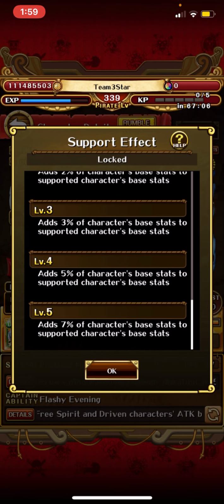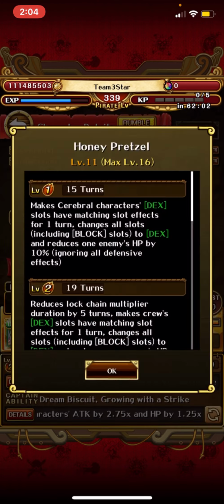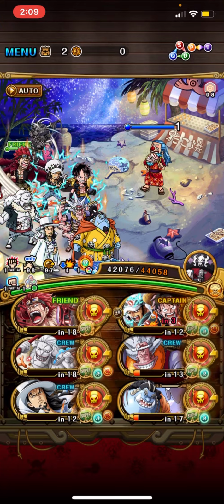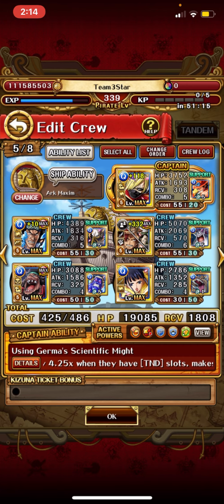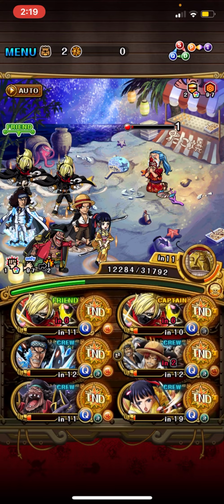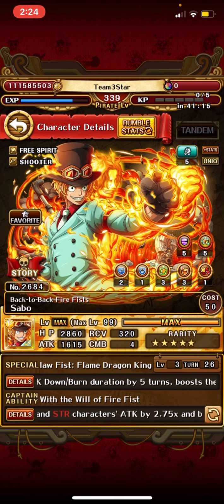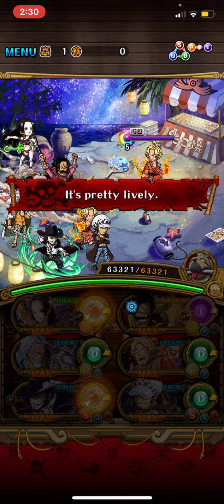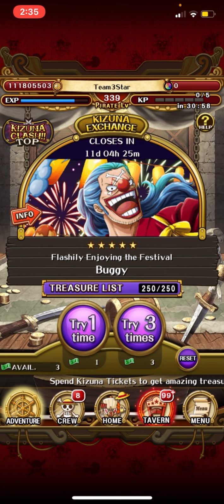OPTC | ~Kizuna~ Vs. Future Pirate King Buggy Ft. My Team and Subs + 69 Sub Milestone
This is my Kizuna teams that I’m going to be going over, overall the event isn’t too hard just figure out what units are optimal and you should be good.